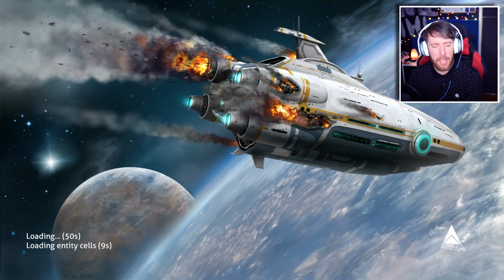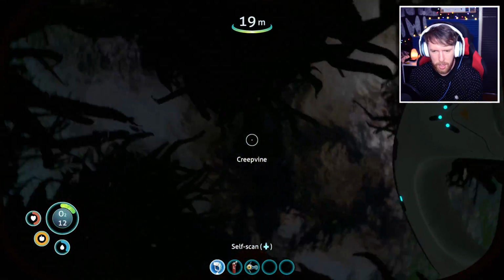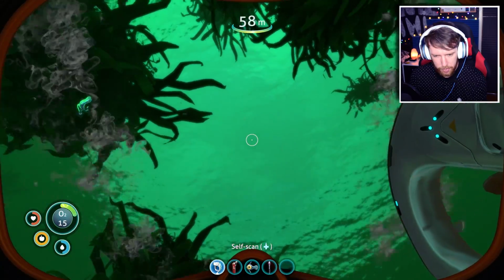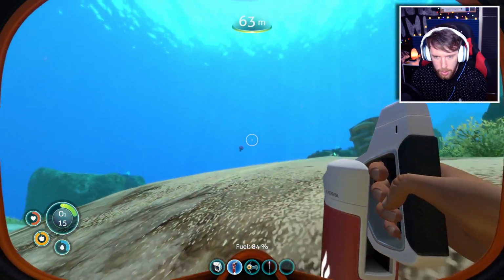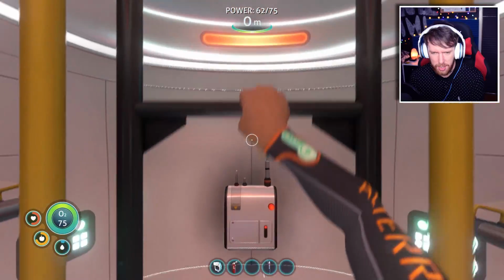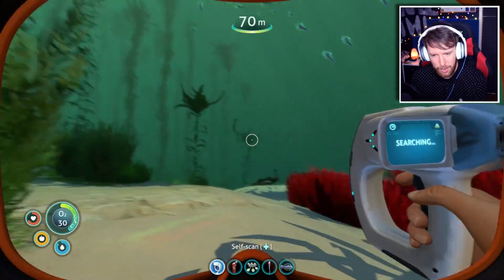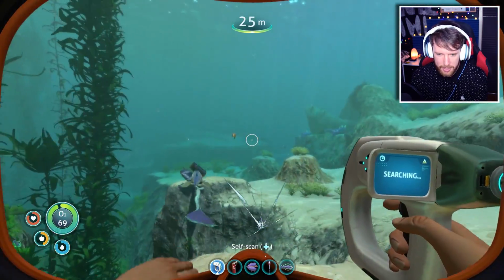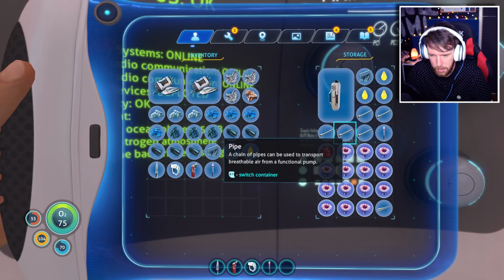KABOOM! BYE BYE, SPACESHIP! ~ Subnautica #2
Welp, I blew up the spaceship! That can't be good! I mean, I think it's supposed to happen, like it is in fact part of the main story but now I need to find the stuff for a radiation suit! Which of course, I can't find!

I hope you enjoy Part 2 of the Subnautica Story!

Comment and let me know what you thought ✔

Kiwi Out *Glass Smashing*